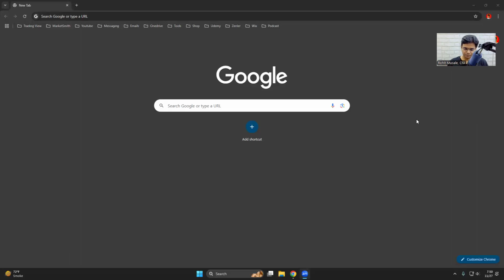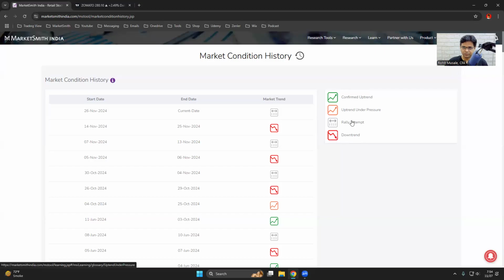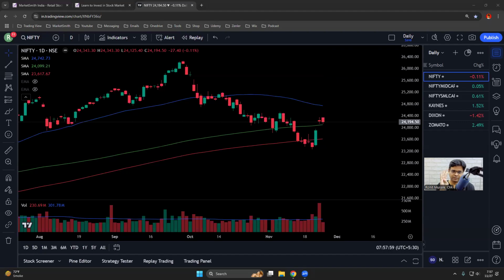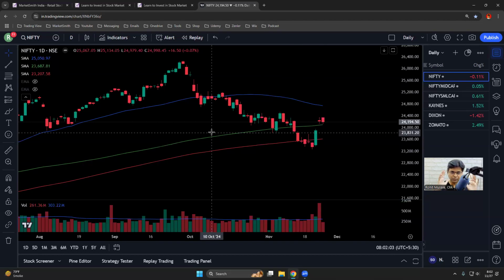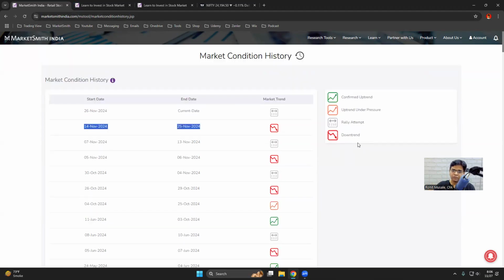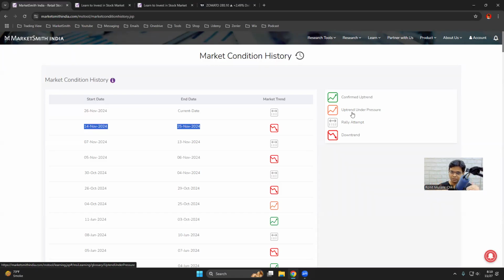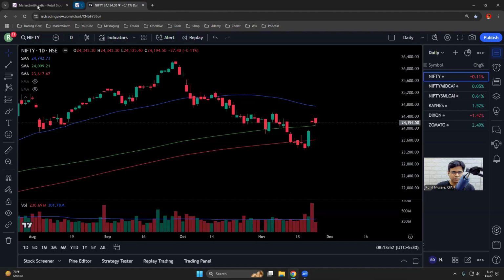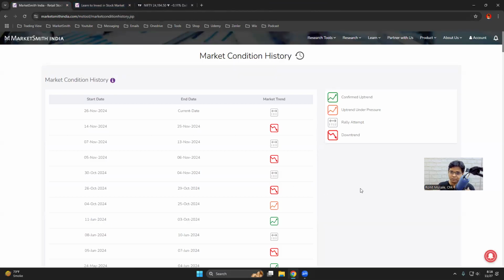How to Precisely Determine Market Conditions and Be Prepared for the Worst (or the Best)